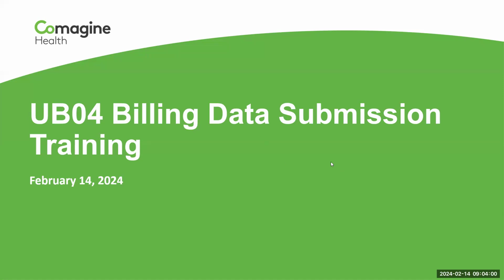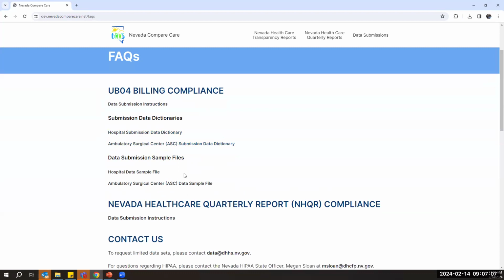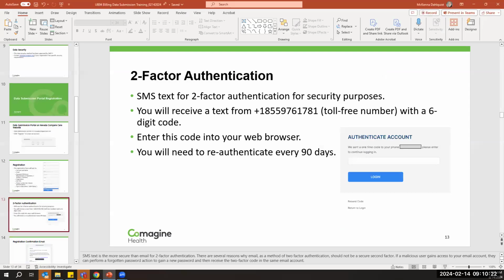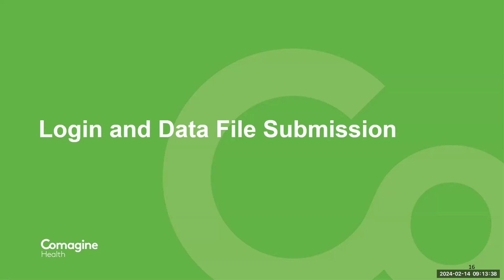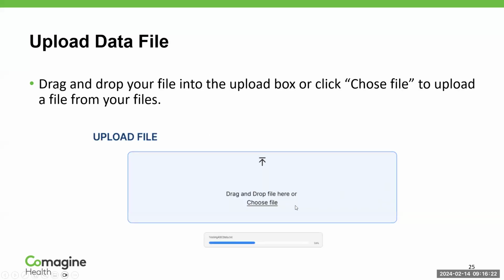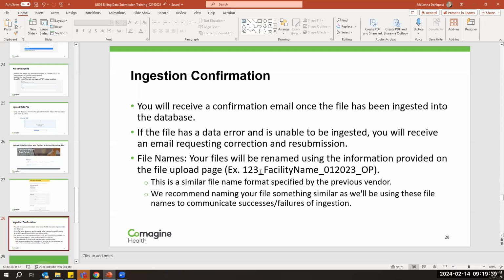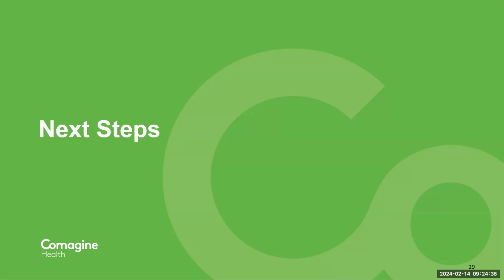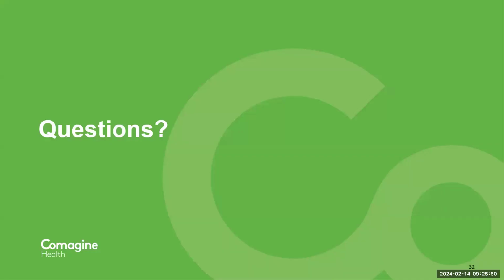UB04 Hospital Billing Data Submission Training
This training is for facilities that have signed a business associate agreement with Comagine Health Care and are authorized to submit data to the website. The site offers data to assist the public with making informed health care decisions as required by Nevada Revised Statutes 439A.270.